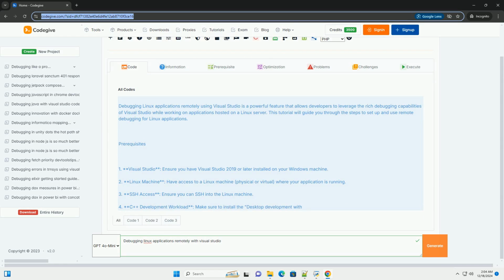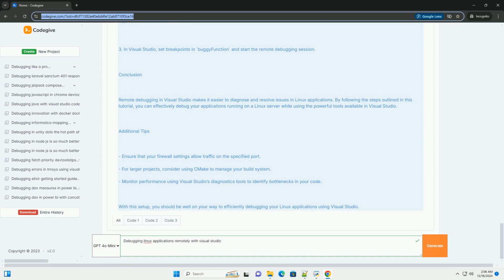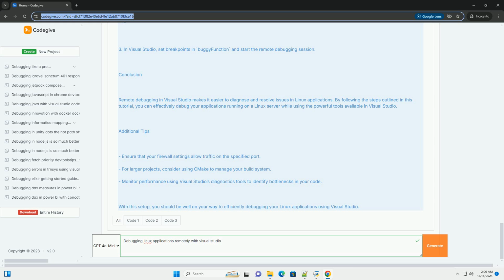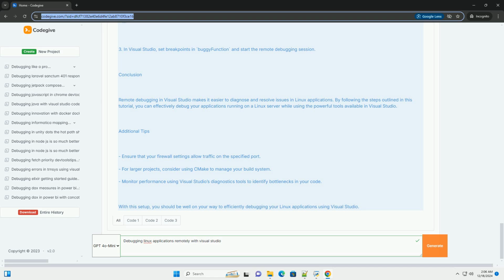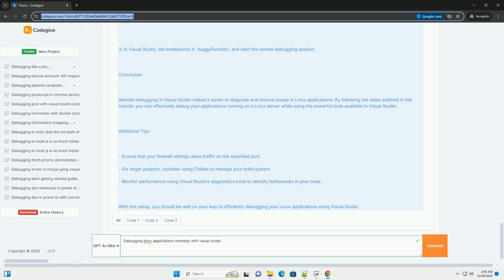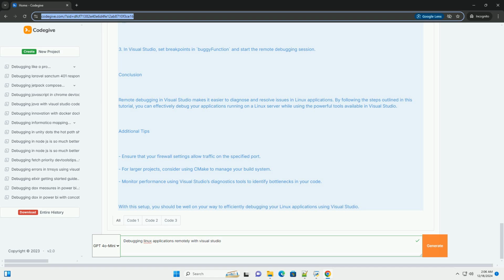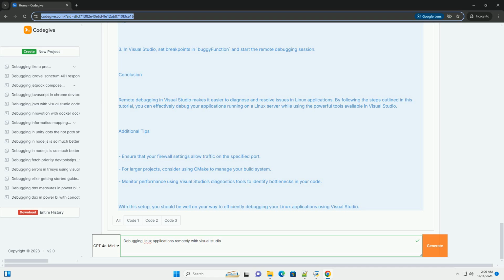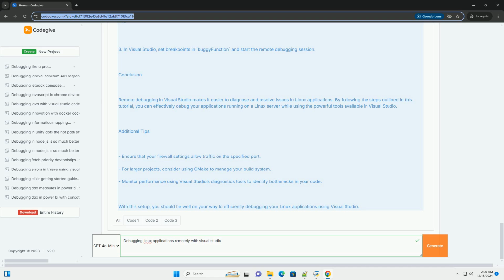debugging linux applications remotely with visual studio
debugging linux applications remotely using visual studio is a powerful feature that allows developers to leverage the rich debugging capabilities of visual studio while working on applications hosted on a linux server. this tutorial will guide you through the steps to set up and use remote debugging for linux applications.

 prerequisites

1. **visual studio**: ensure you have visual studio 2019 or later installed on your windows machine.
2. **linux machine**: have access to a linux machine (physical or virtual) where your application is running.
3. **ssh access**: ensure you can ssh into the linux machine.
4. **c++ development workload**: make sure to install the "desktop development with c++" workload in visual studio.
5. **cmake tools**: if you're using cmake, ensure cmake is installed on your linux system.

 step 1: install the required packages on linux

1. **install `gdbserver`**: this is the gnu debugger server that allows remote debugging.
   ```bash
   sudo apt-get update
   sudo apt-get install gdbserver

2. **install `gdb`**: if it’s not already installed, you need the gnu debugger.
   ```bash
   sudo apt-get install gdb

 step 2: configure the linux application for debugging

compile your application with debug symbols. use the `-g` flag with `g++` or `gcc` when compiling your application.

```bash
g++ -g -o my_app my_app.cpp

 step 3: start the gdbserver on the linux machine

ssh into your linux machine and navigate to the directory where your compiled application resides. start the `gdbserver` with the following command:

```bash
gdbserver :1234 ./my_app

here, `:1234` is the port number where `gdbserver` will listen for connections. you can choose a different port if needed.

 step 4: configure visual studio for remote debugging

1. **open visual studio** and create or open your project.
2. **add a new configuration** for remote debugging:
    - right-click on your project in solution explorer and choose **properties**.
    - go ...

Debugging
 Linux applications
 remote debugging
 Visual Studio
 cross-platform development
 GDB
 SSH
 remote connection
 source code
 breakpoints
 integrated development environment
 debugging tools
 performance analysis
 error tracking
 development workflow